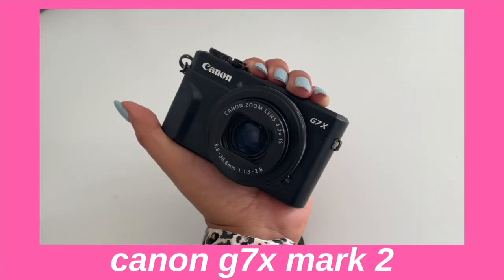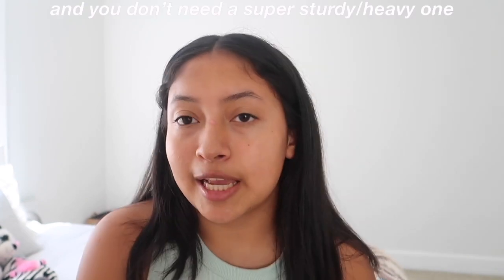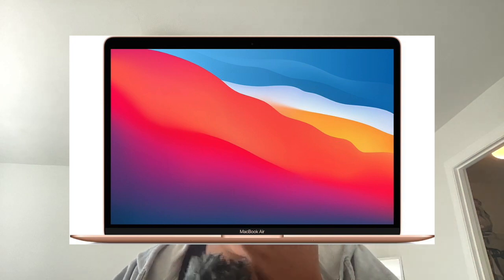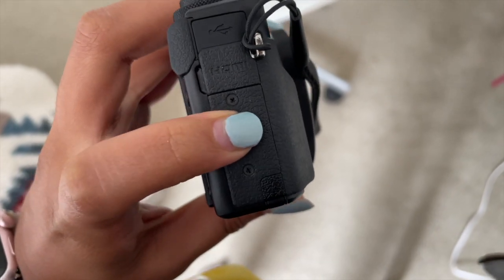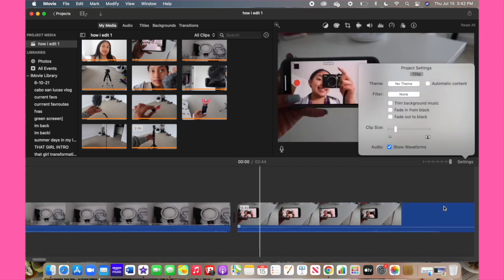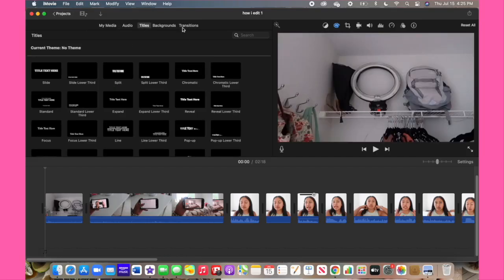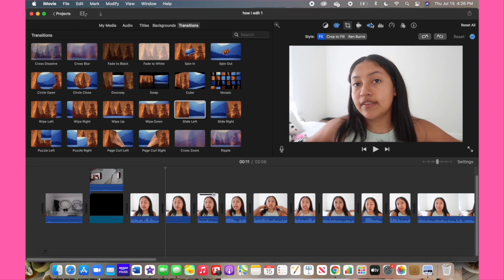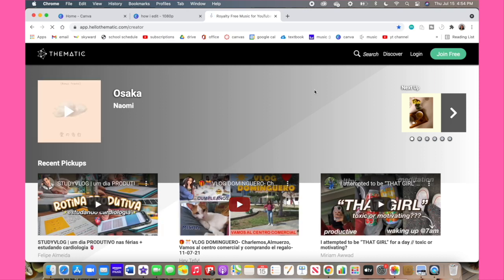HOW I EDIT ON IMOVIE 2021 // beginners guide (text, rough cuts, zoom ins, equipment and more)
HOW I EDIT USING IMOVIE 2021 // beginners guide (text, rough cuts, zoom ins, equipment and more)

hey guys! in todays video i show you how i edit on IMOVIE. if you want to see a part two on how i edit on my phone WITH other editing hacks i left out of this video, get this video to 100 LIKES!!

i post mondays, wednesdays, and fridays @ 1 PM PST (SORRY THIS VIDEO IS ONE HOUR LATE)

time stamps ⏰
0:00 intro
0:34 equipment
3:02 planning
4:15 how i edit
9:25 outro

camera pack i got:

ring light

be ur best self today because you are awesome 🧸
-ava 🤍

current sub count for memories: 882 😱. i love each and every one of you ❤️
sub goal: 1k by end of 2021! (SUMMER?)